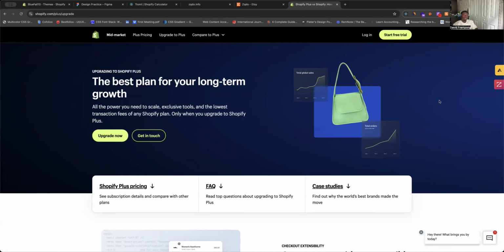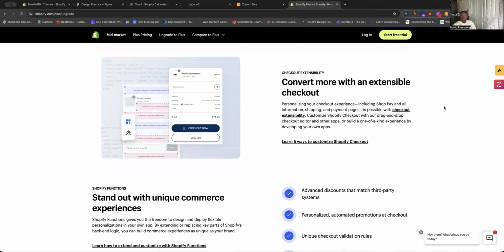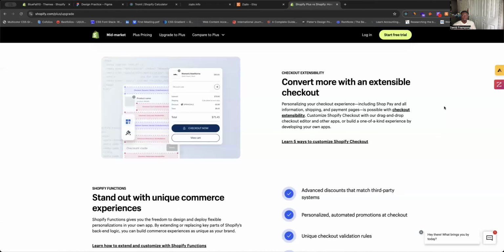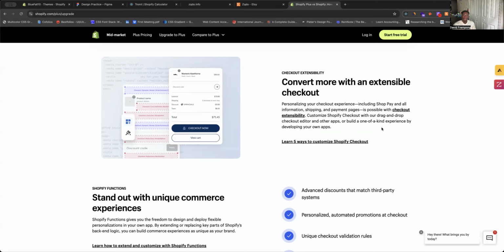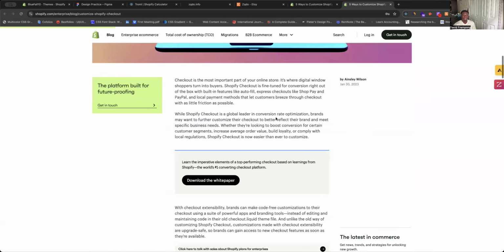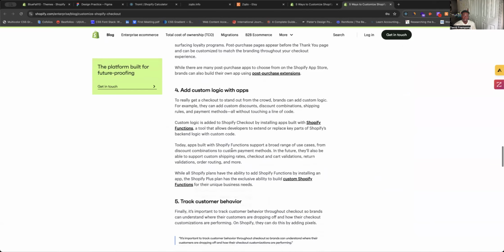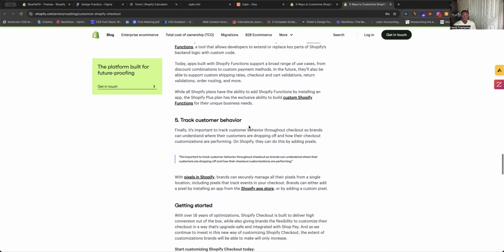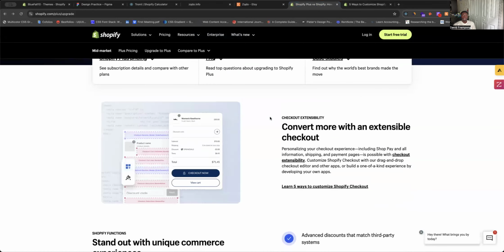What are Checkout Extensions in Shopify?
In this video, we take a look into what checkout extensions are, and how they can enhance your Shopify website.